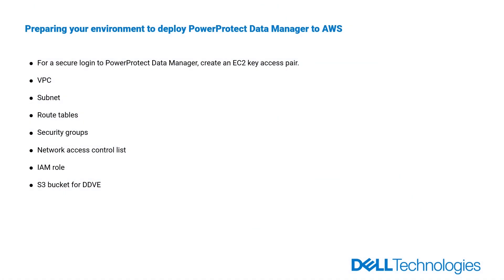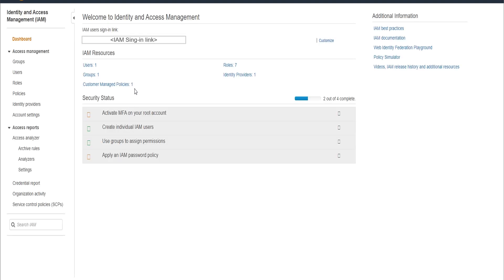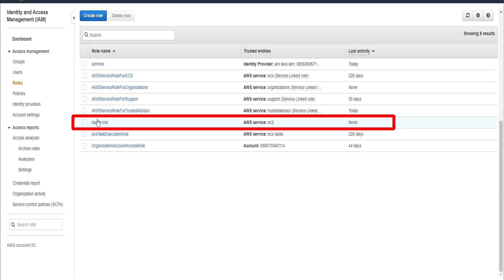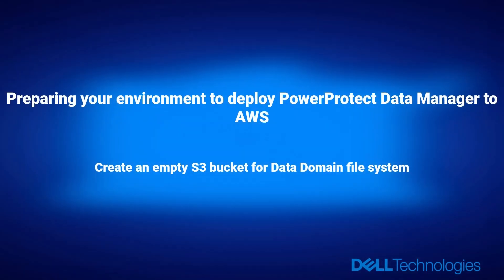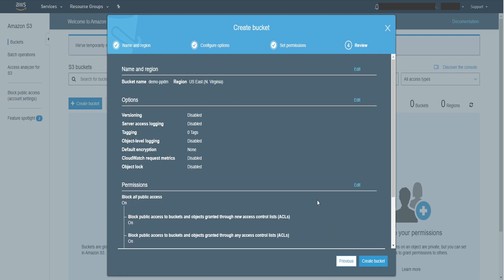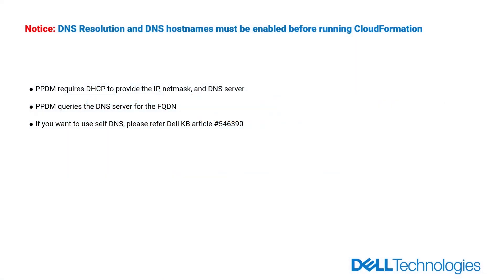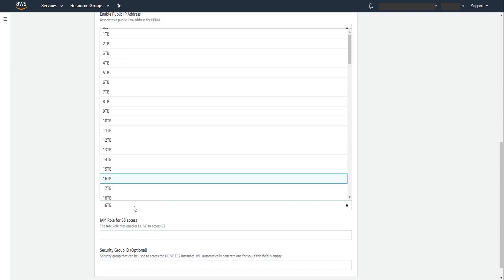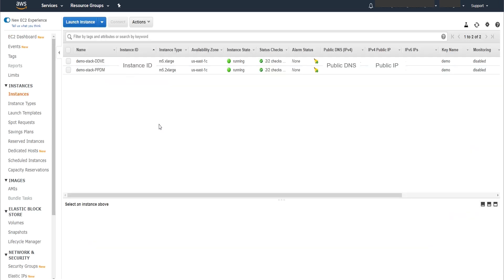How to Install Dell EMC PowerProtect Data Manager 19.5 and Data Domain Virtual Environment 5.0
This video demonstrates the installation of PowerProtect Data Manager 19.5 and Data Domain Virtual Environment 5.0 with the CloudFormation template in AWS Management Console.